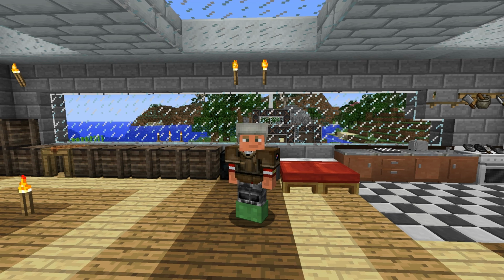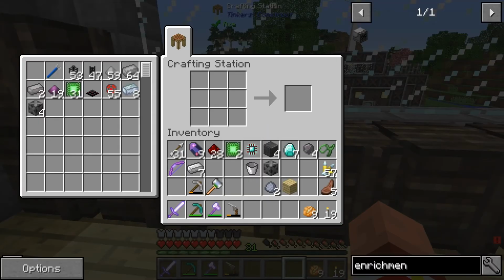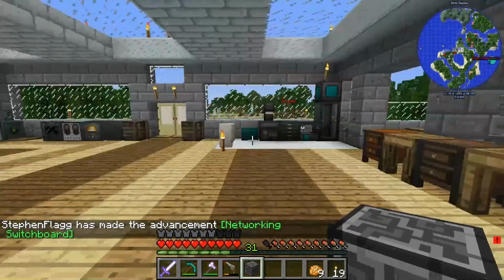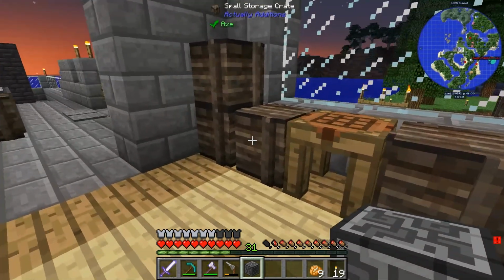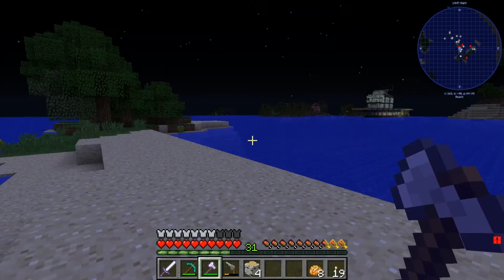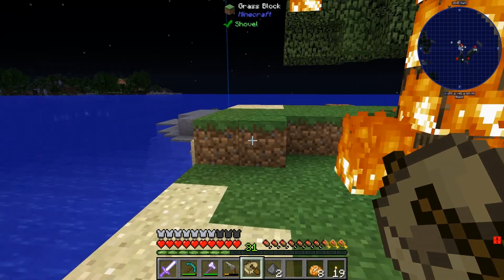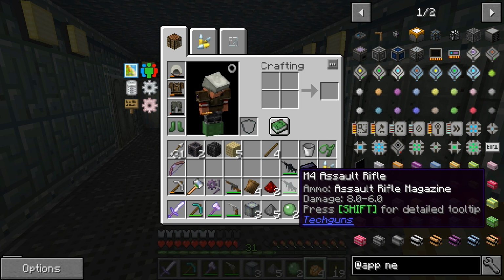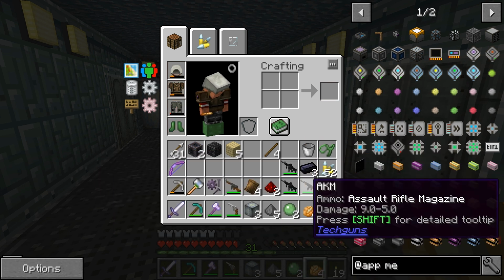Flaggcraft X: The Final Frontier #39 - Infiltration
Hey All!  Flagg doesn't want to do anything today.  You know what that means . . . complete chaos.  And fun!

***MORE FLAGGCRAFT***